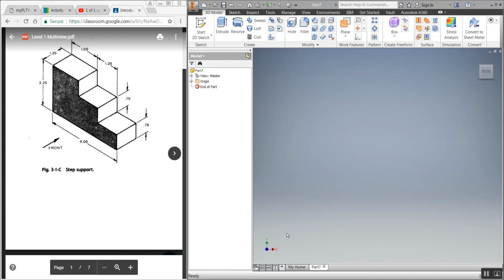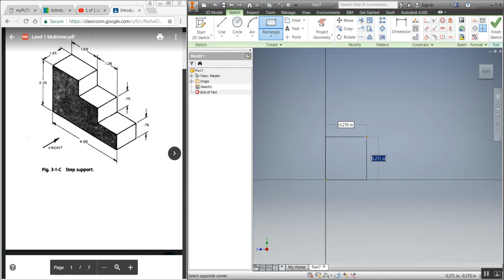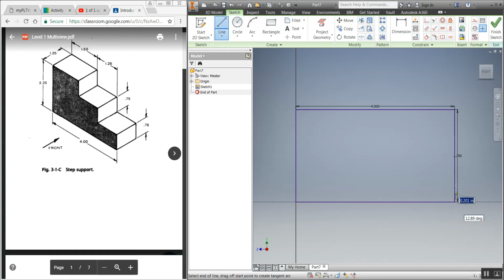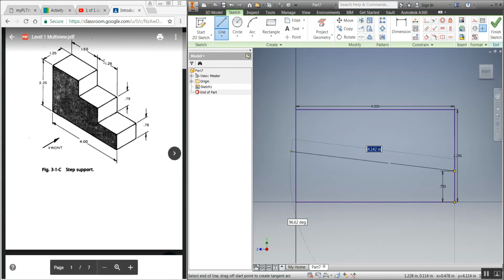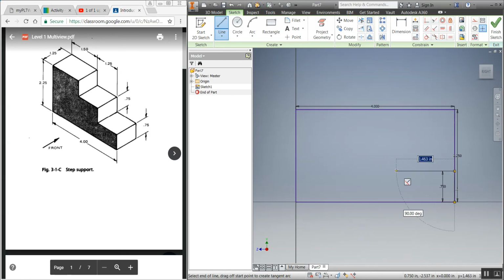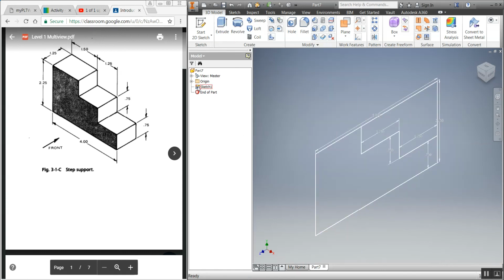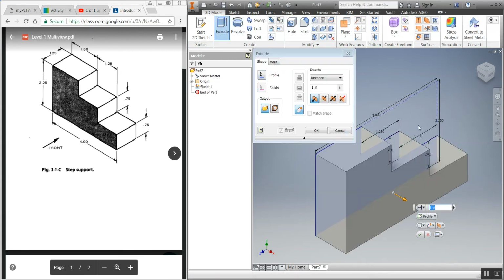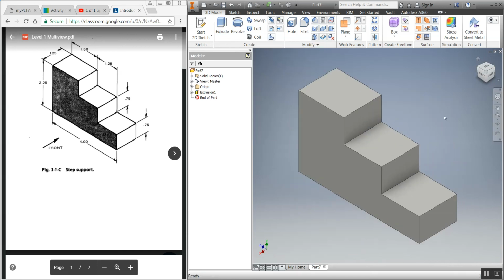3 1 C StepSupport